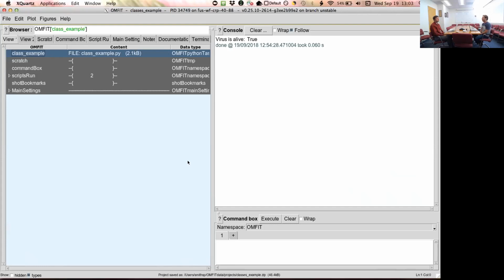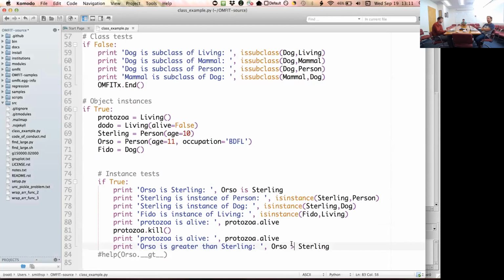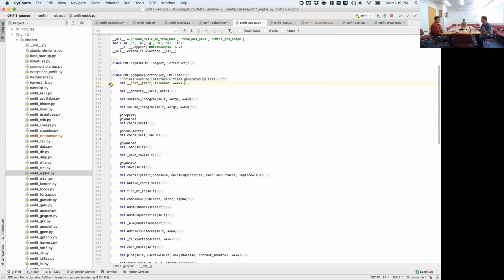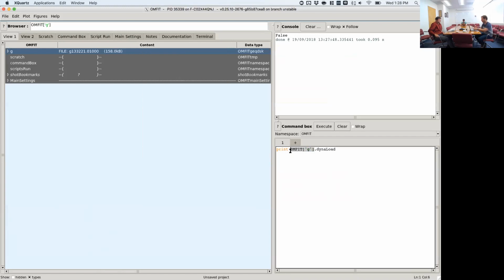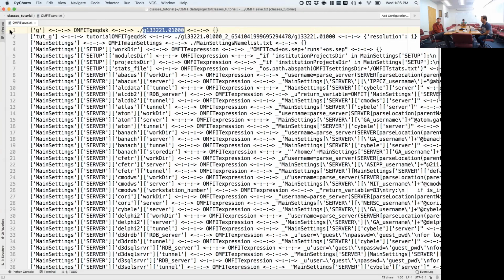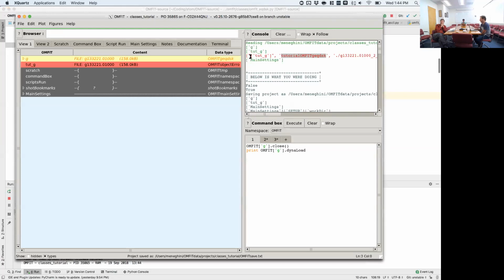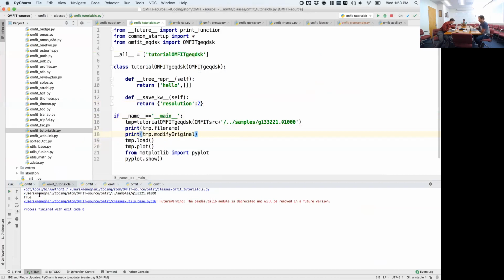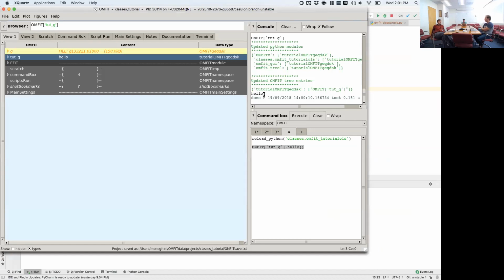OMFIT tutorial series 12 - OMFIT classes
living_creature, mammal, person example
Object instance
Everything in OMFIT is an object
Show inheritance via help(OMFITtranspNamelist) and look at MRO
Inheritance - OMFITgeqdsk
Add methods
Overwrite methods
Call super class methods
OMFITobject - different behavior inside and outside framework
SortedDict - dict on steroids
OrderedDict doesn’t allow reordering
Handles case-sensitive or case-insensitive

Use case classes
omfit/classes/ - importable outside the framework

Look at examples use case classes
Extend functionality by adding method
OMFITjsolver, OMFITgenray, OMFITstatefile
Special OMFITobject methods: .save, .load
OMFITchombo
Special methods: .run, .plot, __tree_repr__, __save_kw__,
OMFITgeqdsk
subclass as myOMFITgeqdsk to add __tree_repr__
save not as zip
look at OMFITsave.txt
load project → fails because OMFIT does not know of subclassed class
see how to fix this later on
Special OMFITobject keywords/attributes: .filename, .modifyOriginal, .readOnly

Special OMFITobject attributes:
.filename
OMFITproperties - keys passed to OMFITobject __init__ become OMFITproperties (pass `resolution=1` to myOMFITgeqdsk)
OMFITsave.txt - gets __save_kw__ for recreating state of object in the tree
OMFITobject.__save_kw__ returns OMFITobject.OMFITproperties
subclass as myOMFITgeqdsk to add __save_kw__

OMFITaeqdsk
dynaLoad decorator and attribute
Must inherit from SortedDict (SortedDict._dynaLoad)
Doesn’t load until requested
dynaSave decorator
If self.dynaLoad==True, no need to save from memory
.close - revert to unloaded state

omfit/classes/ - importable outside the framework. instead, framework fundamental classes are not importable (doesn’t make sense outside of OMFIT)
OMFITpythonTask, etc.
OMFITtree, OMFITmodule, OMFITcollection, OMFITproject
OMFITmainSettings
SERVER
OMFITexpression

Make new class in command box
Can’t save objects of that type
Need own version
omfit_clsexample
if __name__==__main__
print(tmp.modifyOriginal)
tmp.plot()
from matplotlib import pyplot
pyplot.show()
reload_python

Modify existing class and test - OMFITgeqdsk